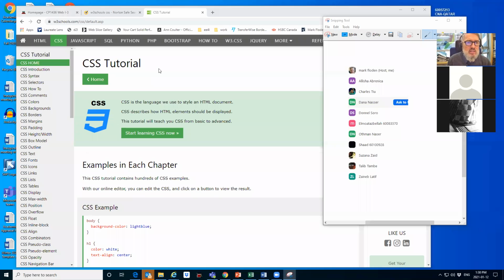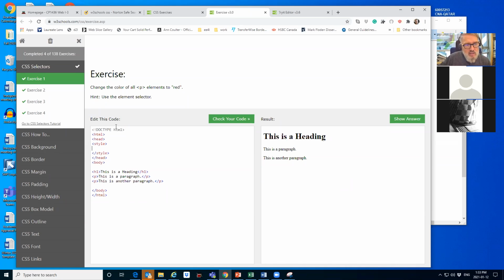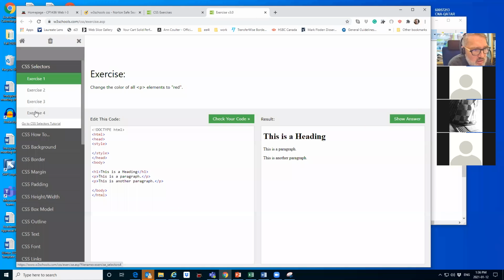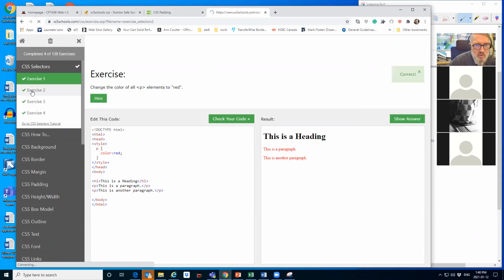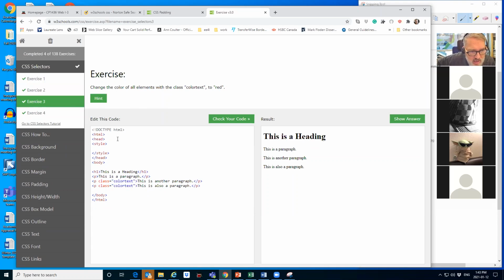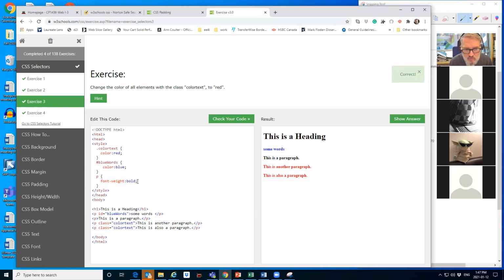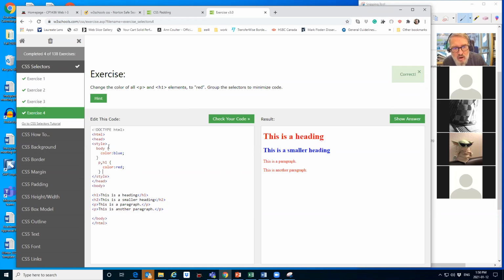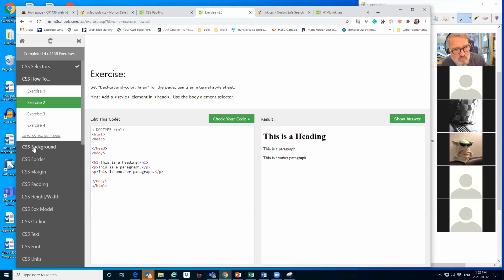CP1436 sec 3 Jan 12 2021 CSS from W3Schools